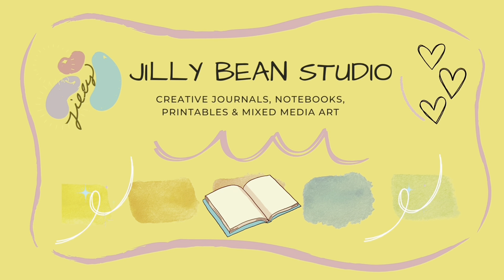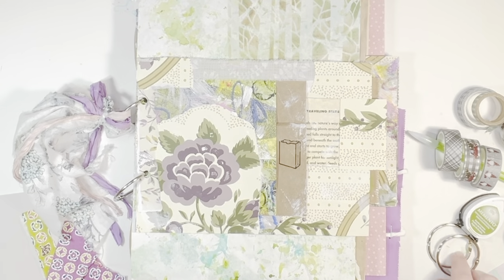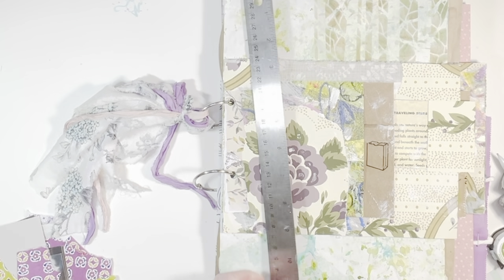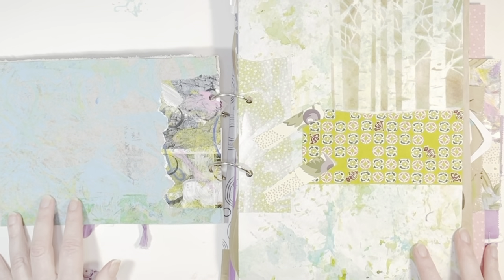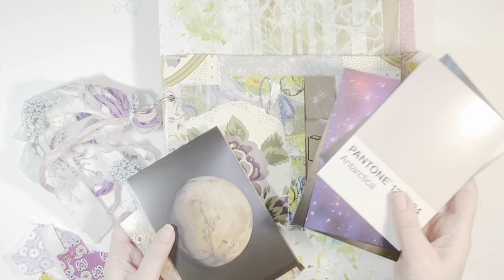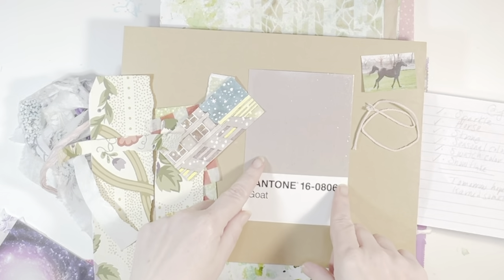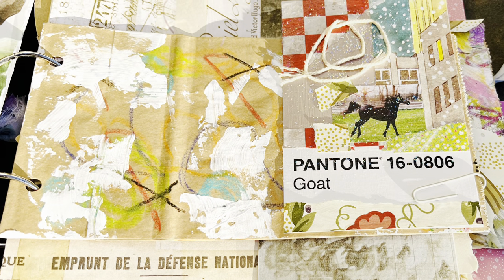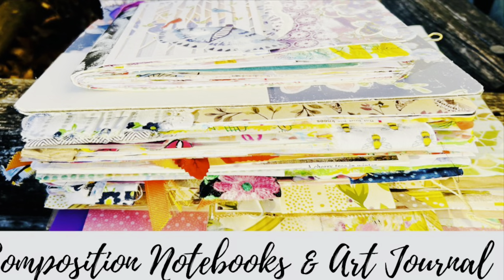❄️Composition Notebook Junk Journals, New Art Journal, Journal with me, Free printables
Jilly Bean Studio: Free Printables
Put "0" in the app to get your freebies. Enjoy!

@janetnash Fun weekly art prompts and more... on Janet's Monday lives

Excited for December dephemerember prompts!
Barbara @49dragonflies
Luise @luiseheinzl

Video setting up this journal for September, October & November